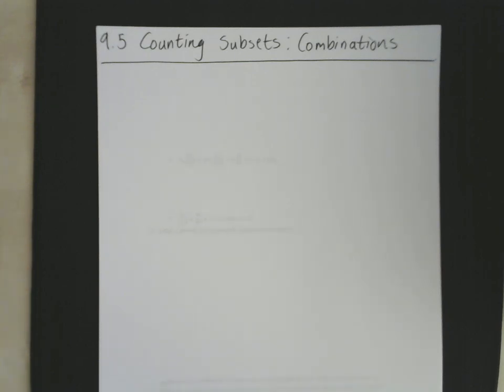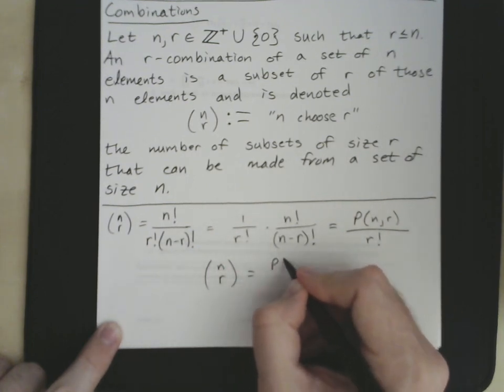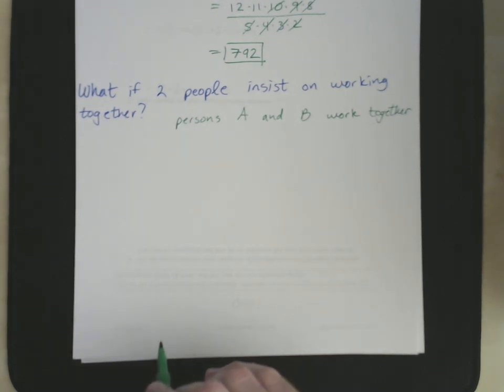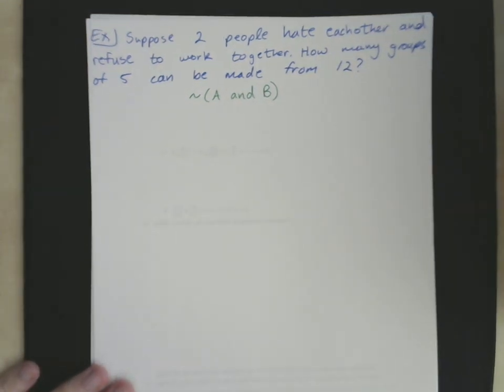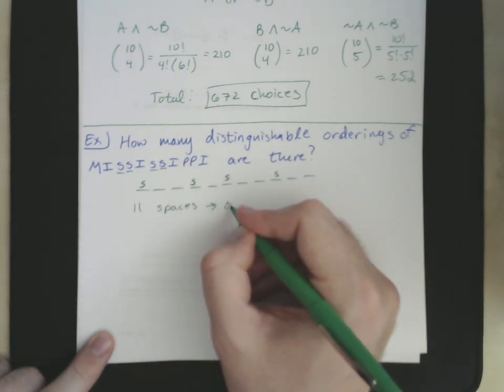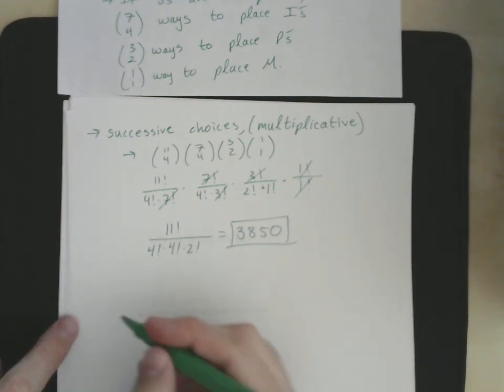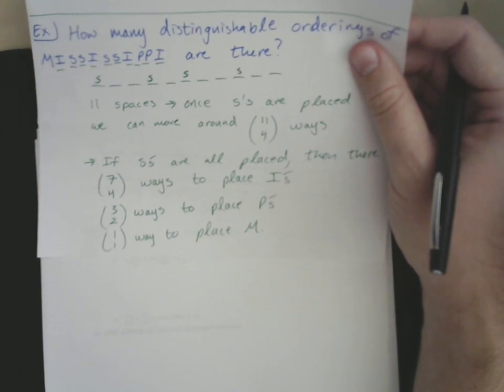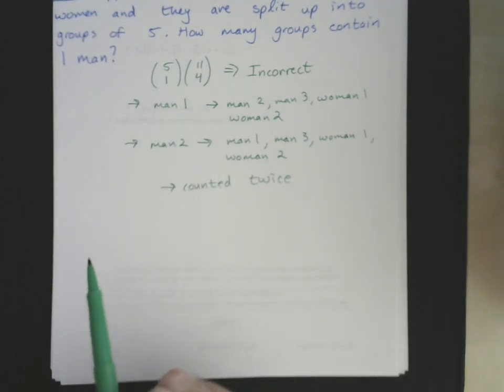Math 265 Lecture 9.5: Counting Subsets: Combinations